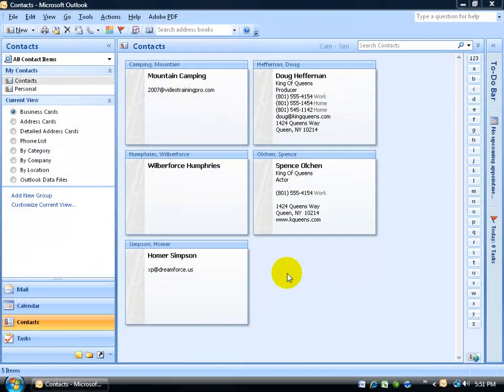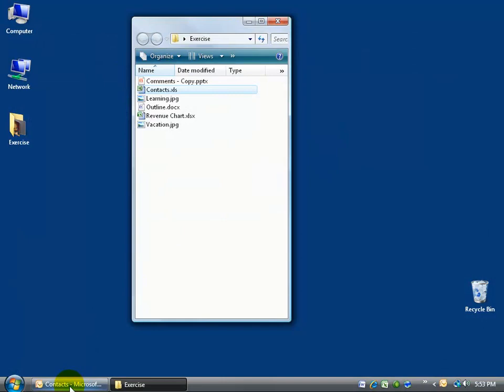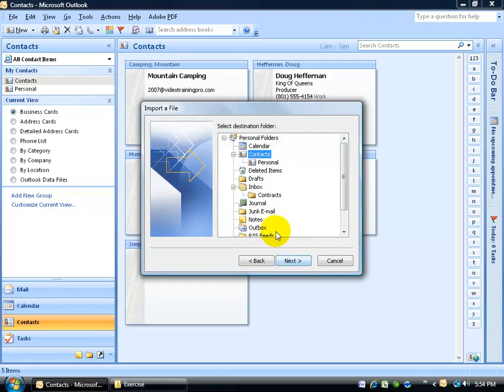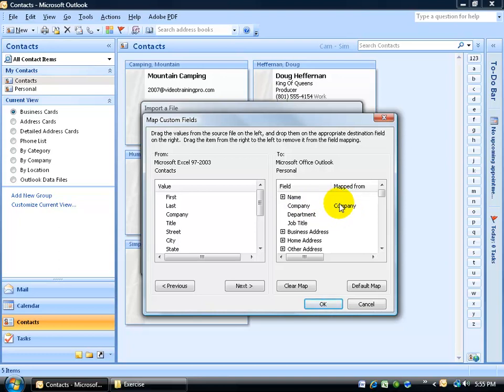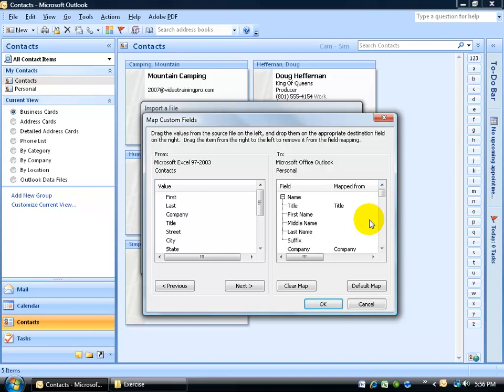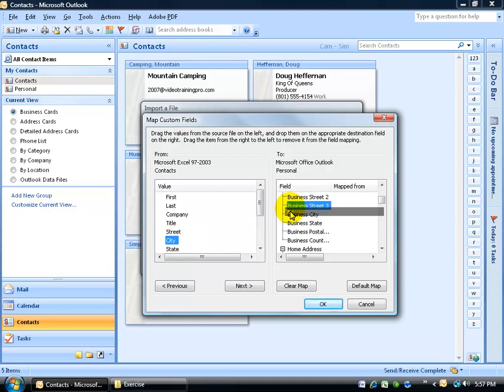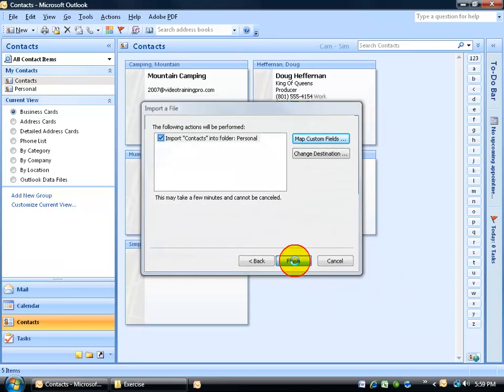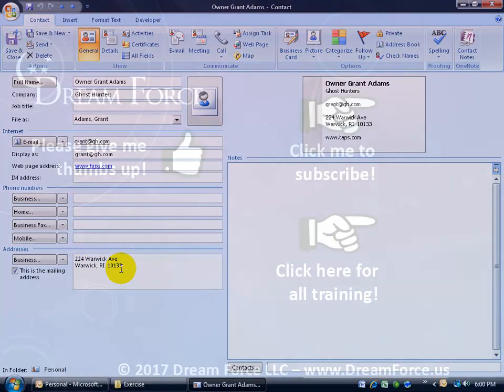Outlook 2007 Contacts: Import Database Of Contact Information Into Your Contacts Folder